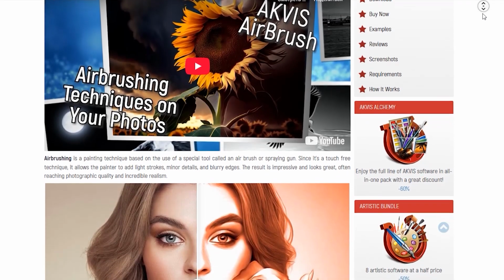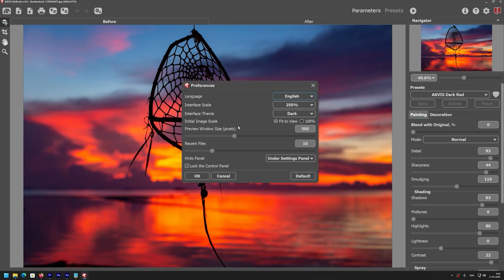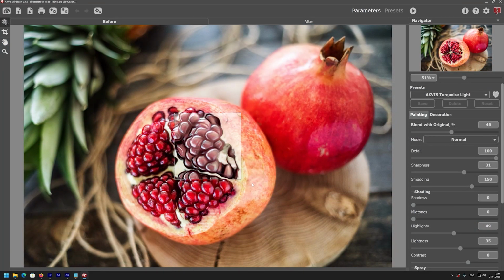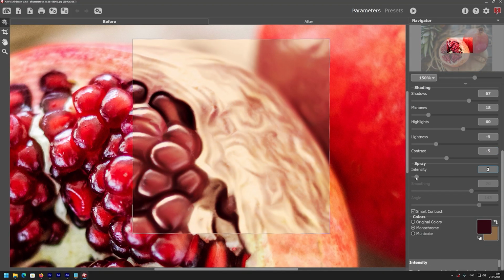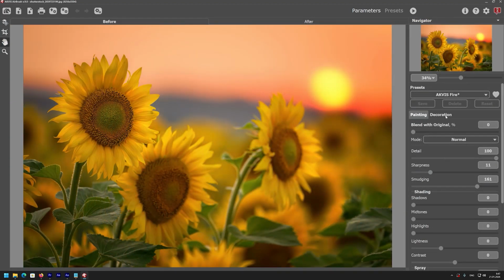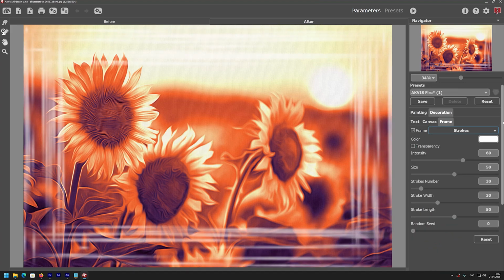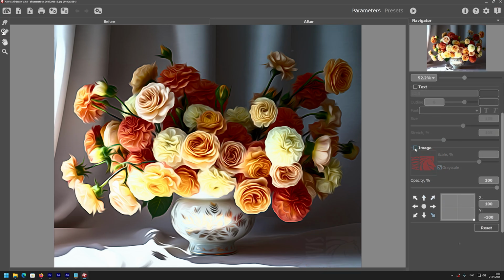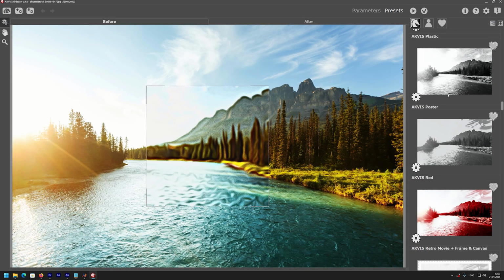AKVIS AirBrush Review — Features & Capabilities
AKVIS AirBrush works as an artistic filter, transforming photos into airbrush-style artwork based on selected settings. The program offers three color modes: Original Colors, Monochrome, and Multicolor. You can create a photorealistic image while preserving the original color range, a monochrome illustration in shades of a single color, or a vibrant multicolor composition with smooth color transitions.

The software includes a set of ready-made presets to simplify and speed up your workflow. You can use them as-is or customize the parameters to achieve your own style. Batch processing is also supported.

AKVIS AirBrush can be used as a standalone application or as a plugin for graphic editors.